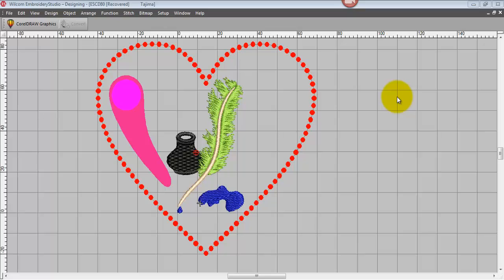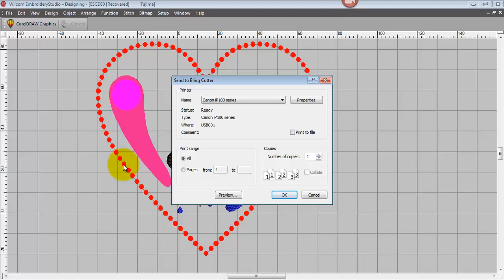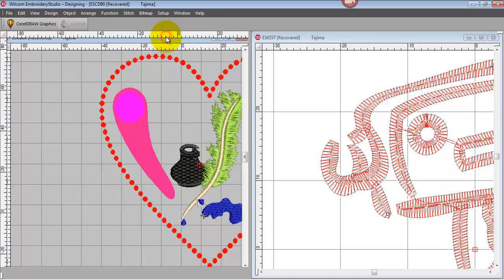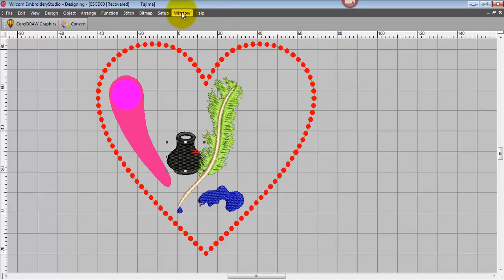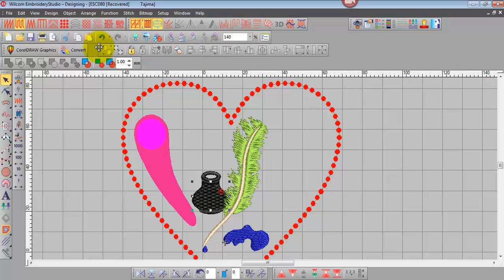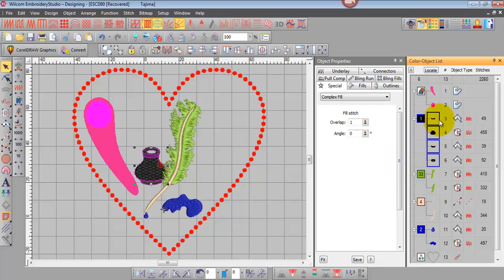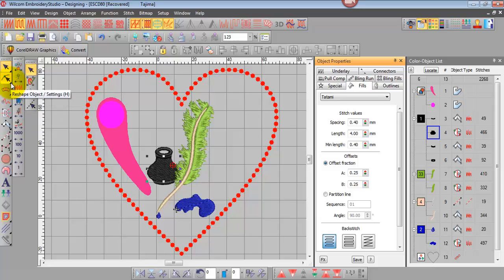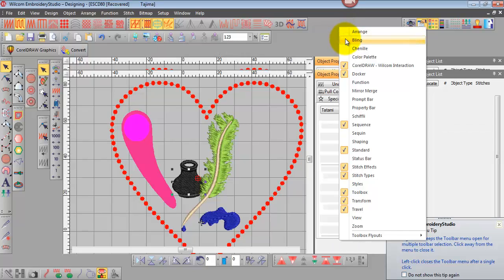Wilcom embroidery & apparel decoration design software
Setting up your work area in EmbroideryStudio 3